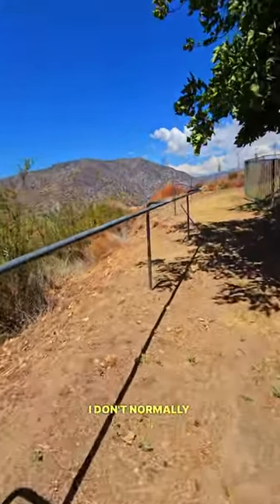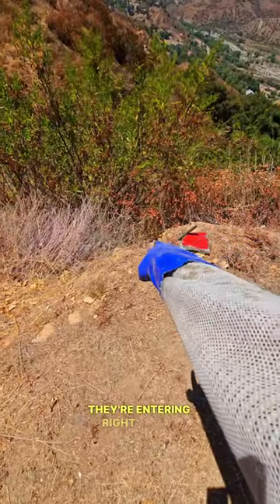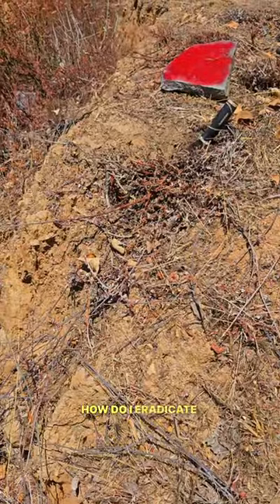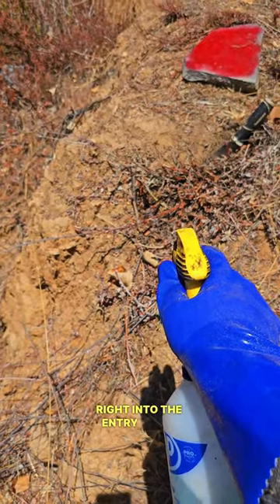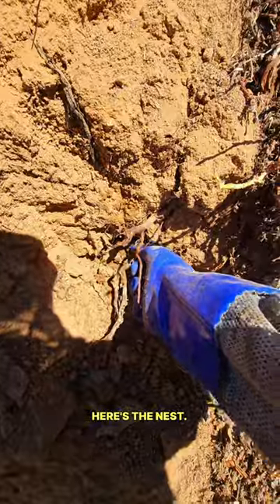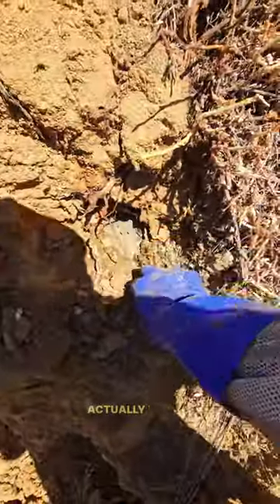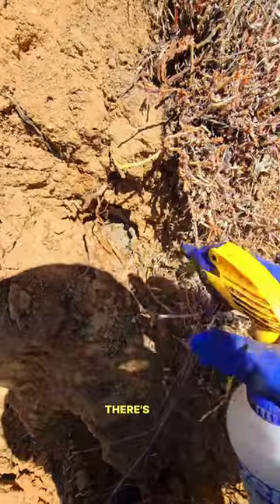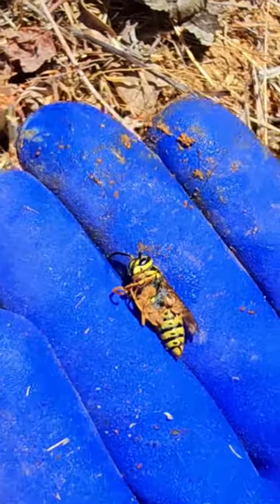Massive Yellow Jacket Queen!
How to get rid of a yellow jacket nest the most natural way. dishwashing soap and water!

Continue Reading ⤵️

I save bees and eradicate wasps and yellow jackets. They also do pollinate certain things but are known mostly to be carnivores. They eat insects and even bees.

I show you how you can also take care of t hese little devils with something everyone has under their sink. Dishwashing soap (dawn) and water. The degreaser in the soap kills these suckers. Try it yourself. but at your own risk 🤪